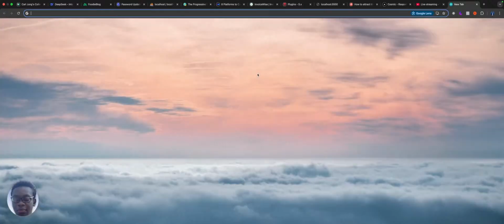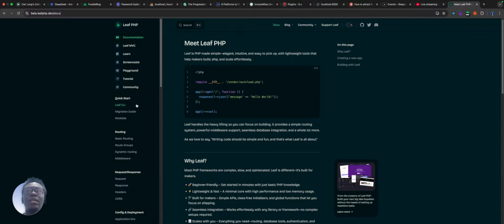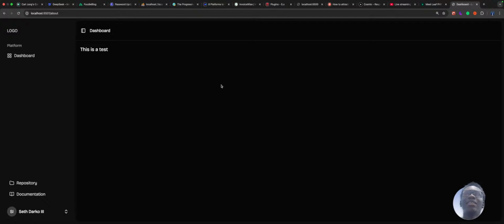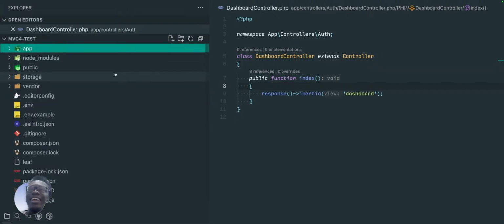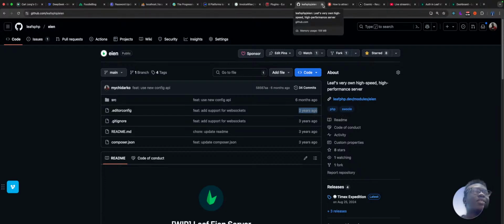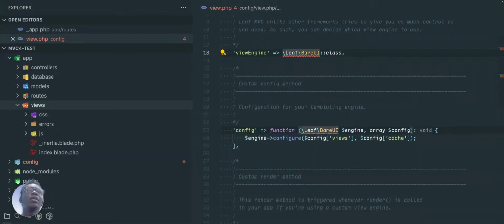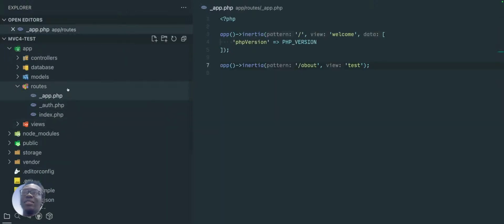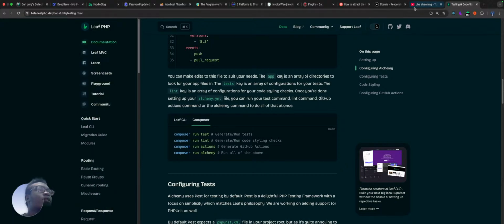Leaf 4 Beta vs. The Rest: How Does It Compare? - Leaf Hangout #19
Today, we're finally launching Leaf 4 and Leaf MVC 4. Here's what it looks like and how you can get started with it and how it stacks up against other popular frameworks like laravel symfony and slimphp

Here’s what to expect:
✅ This week in Leaf
✅ Leaf & Leaf MVC 4 BETA launches
✅ Laravel 12 reviews
✅ Q&A + Suggestions

🚀 Pre-order the Paperplane starter-kit with a 50% pre-release discount